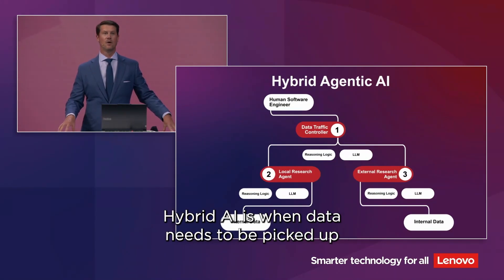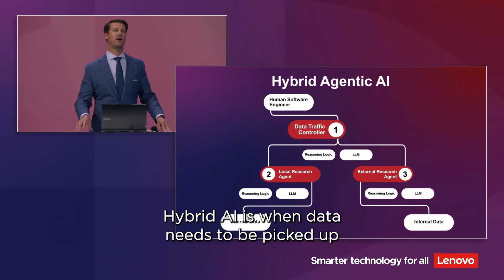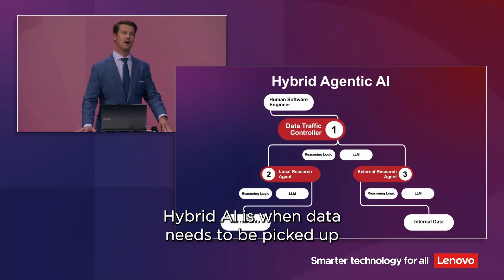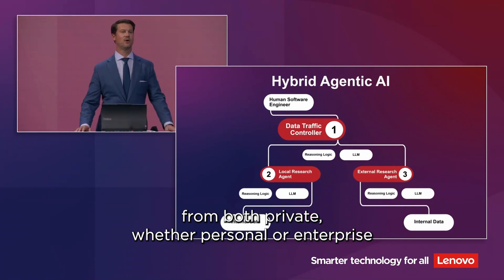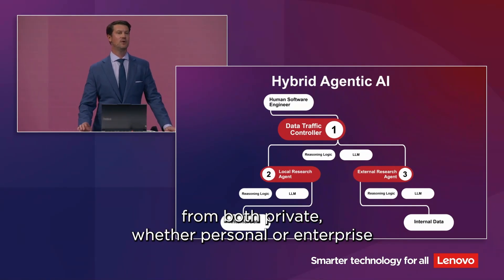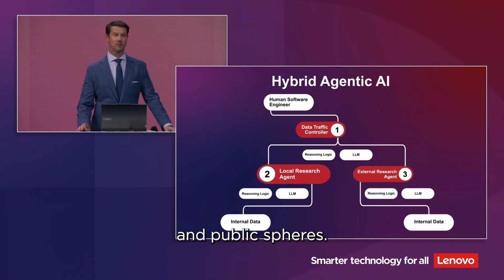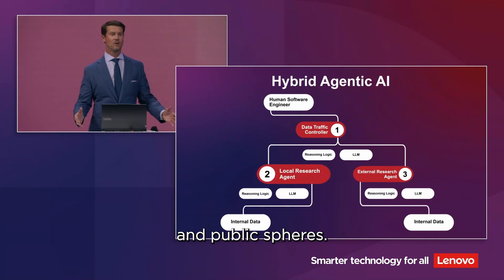Lenovo Tech World 2024: Introducing Lenovo New Talk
Introducing Lenovo New Talk, a unique technology designed to provide greater flexibility for customized AI agents to access more data and provide answers to complex human queries quickly.